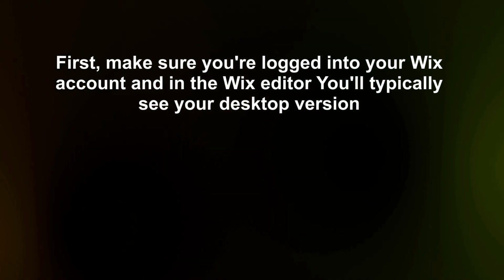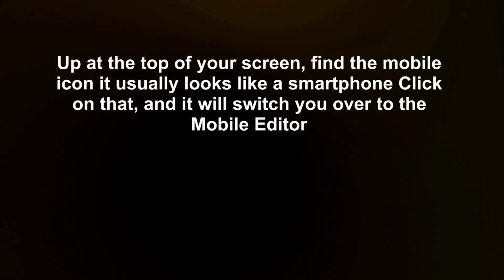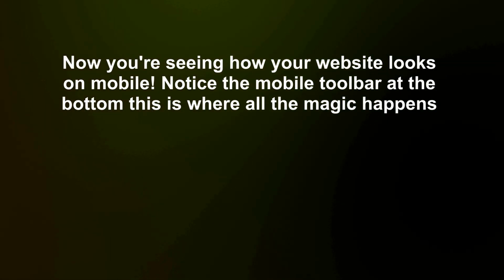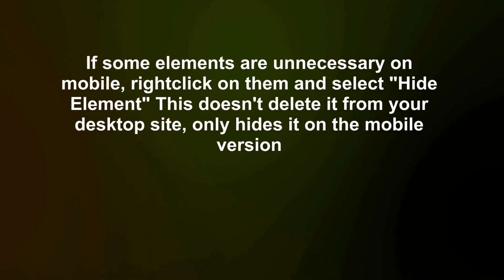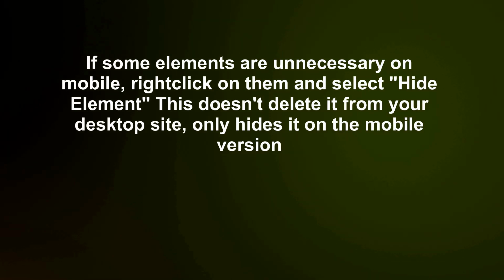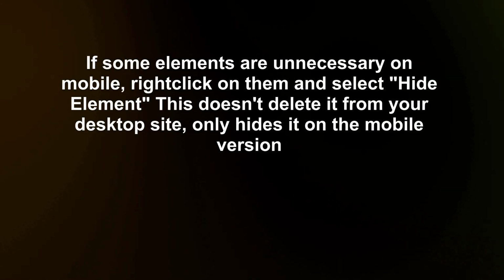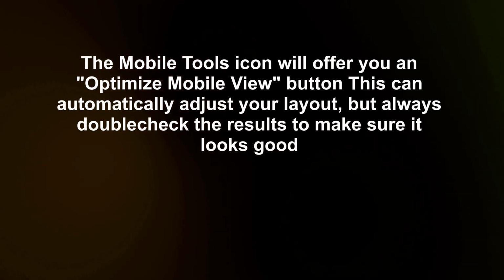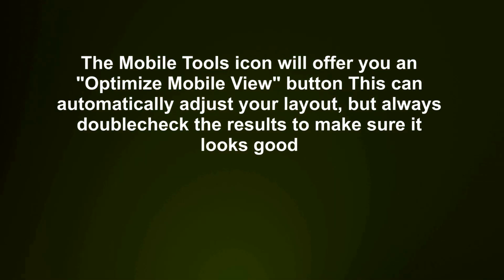How to Edit The Wix Mobile Mode - GUIDE!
How to Edit The Wix Mobile Mode teaches customizing your site for smaller screens, allowing you to optimize the layout by switching to the mobile editor, rearranging elements, hiding unnecessary content, and ensuring a seamless browsing experience for mobile users.

00:00 Intro
00:04 Accessing Mobile Editor
00:13 Mobile Editor Interface
00:19 Rearranging Elements
00:27 Hiding Elements
00:33 Optimizing Mobile View
00:38 Adjusting Text Size
00:46 Mobile-Optimized Website